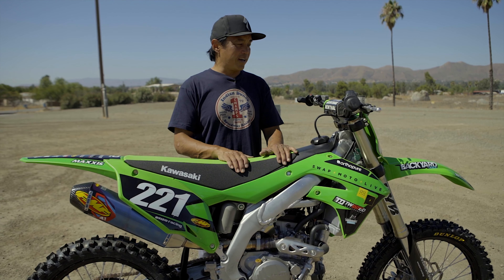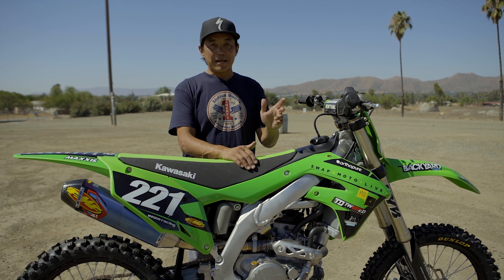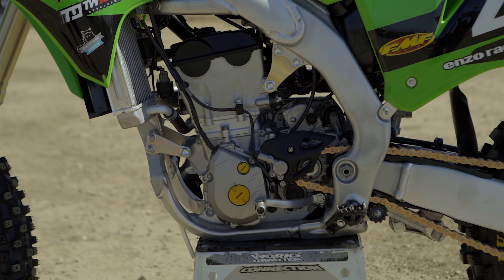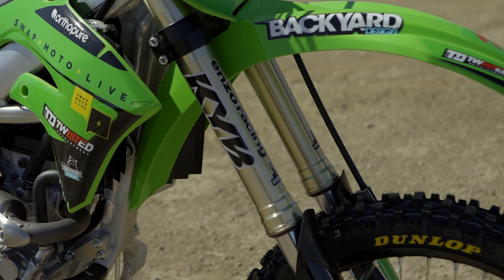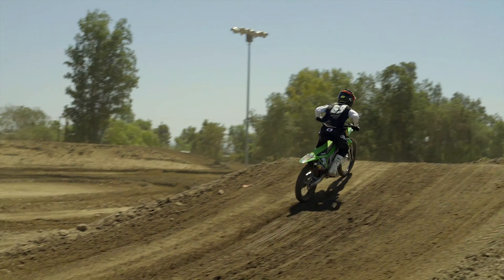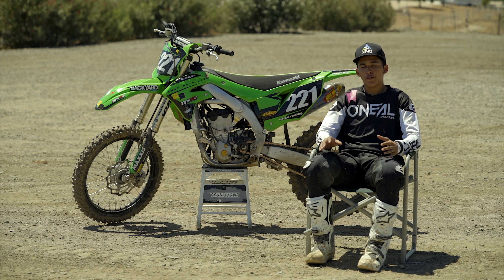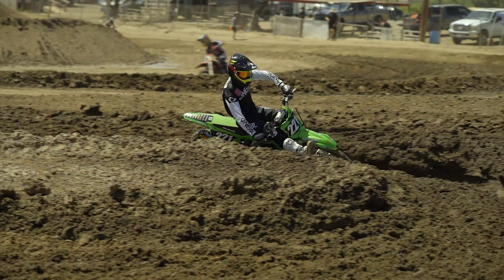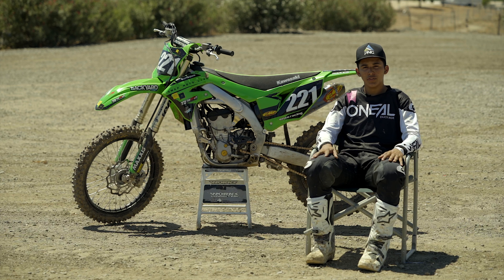Affordable & Impressive Build On The Kawasaki KX250!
The 2021 Kawasaki KX250 was without a doubt our favorite 250cc of the year, however, every machine can be better. With the help of Twisted Development, we decided to make our already amazing green machine even faster. Rene Garcia put the bike through its paces and was very impressed with the mild modifications that Jamie Ellis and his crew at Twisted Development performed on our 2021 250 Bike of the Year.

Twisted Development Price List
Vertex Piston 15:1 $249
Cometic Gasket TD Custom Kit $45
Head Porting, Deck Cylinder Head, 5-Angle Port Job $880
Dyno Tune ECU $600
Advance Intake Cam Shaft $175
FMF Racing Slip On $424.99